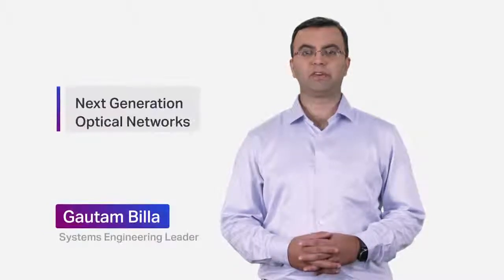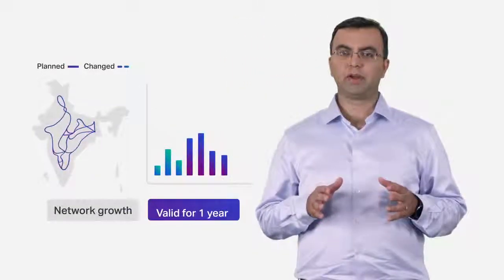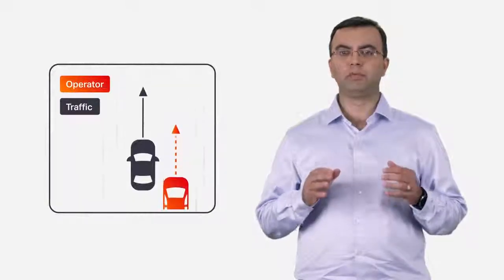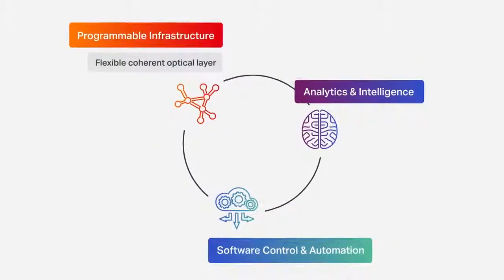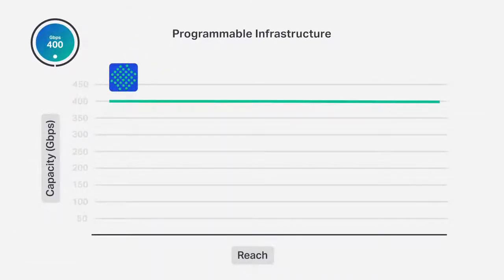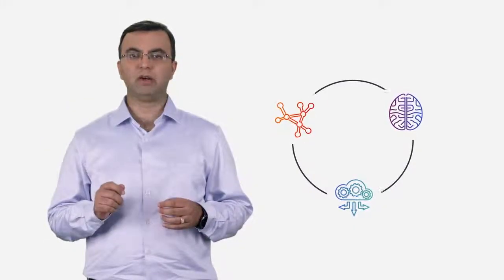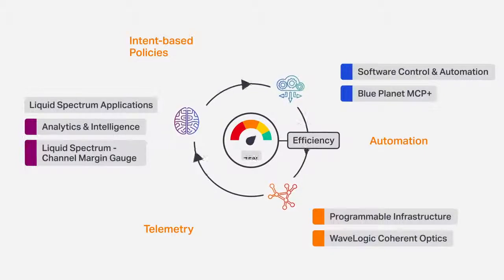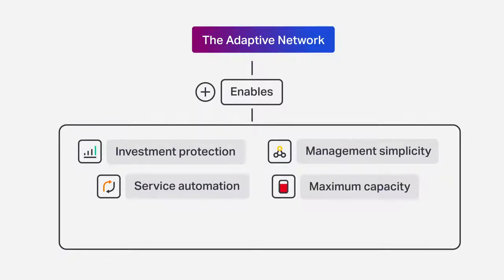Ciena AV- Ciena Network Insights: Next Generation Optical Networks